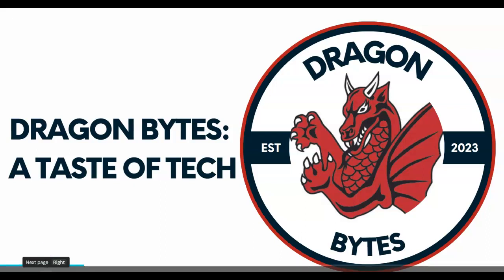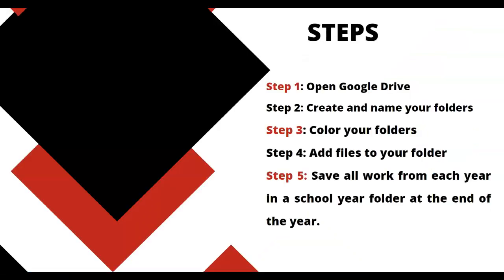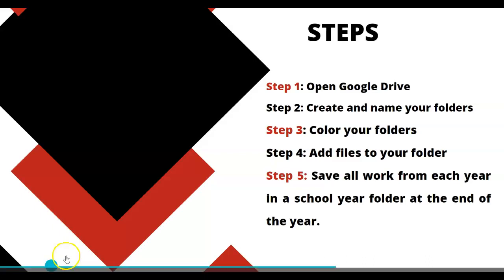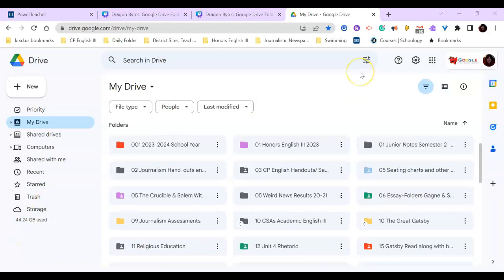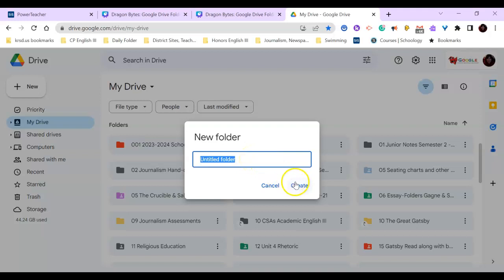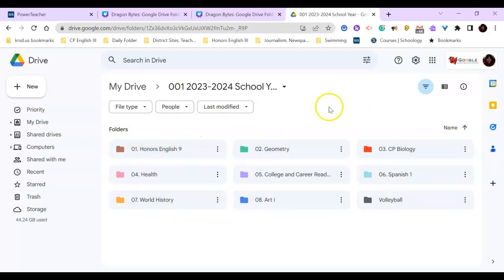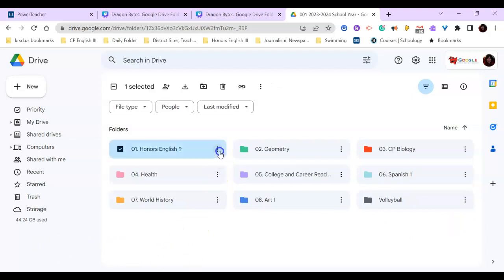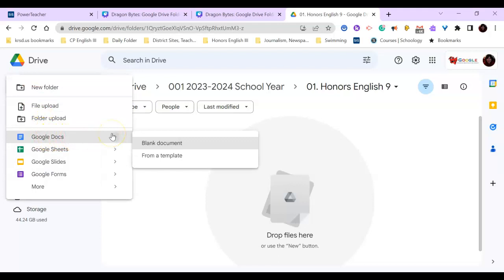Organizing Google Drive